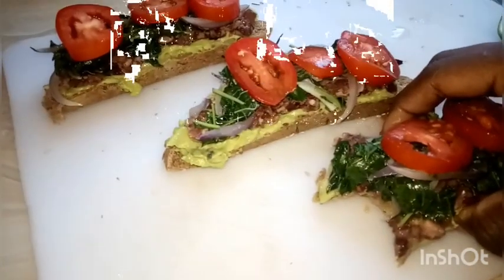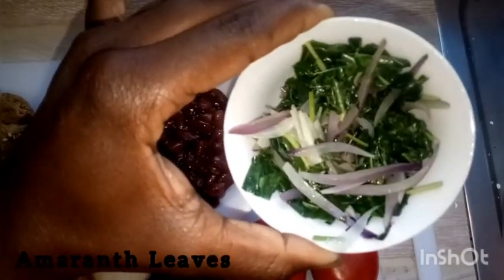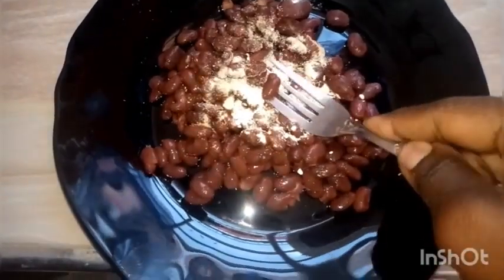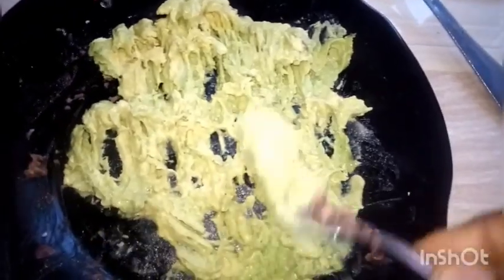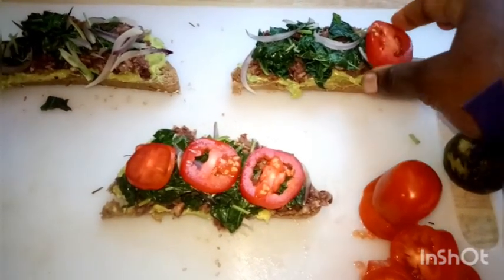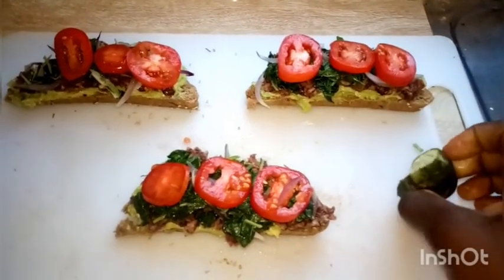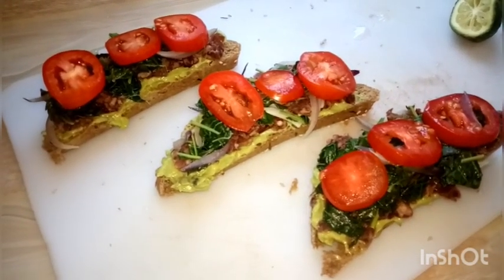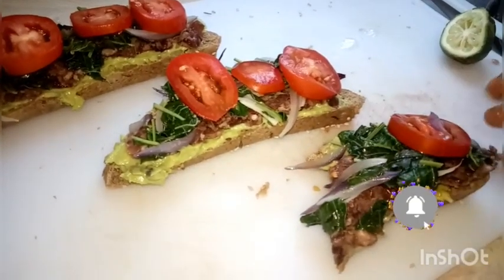Avocado Bread Toast | Simple breakfast recipe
You can make this simple and speedy breakfast with a handful of ingredients just like I have done. With a few slices of bread, mashed kidney beans and some sauteed greens, you have a healthy satisfying toast that's full of flavor.

Ingredients
For 3 average sliced of toasted bread:

1 Large Avocado, Mashed
1/4 Cup Kidney beans, boiled and warm
1/4 Cup Greens, steamed/sauteed/stir fried
1t Cumin
1t Garlic Powder
2t Salt
Tomato slices and lemon juice ti garnish (Optional)